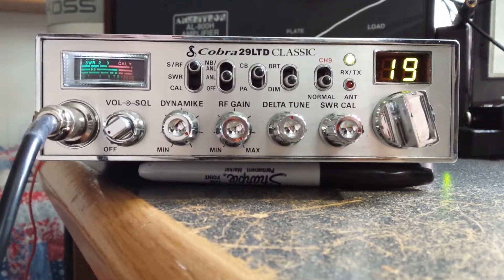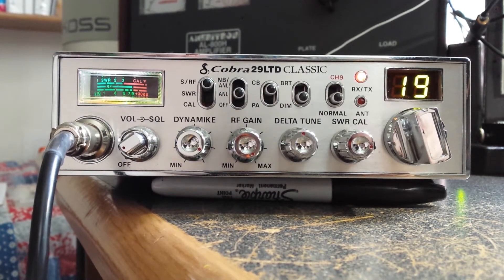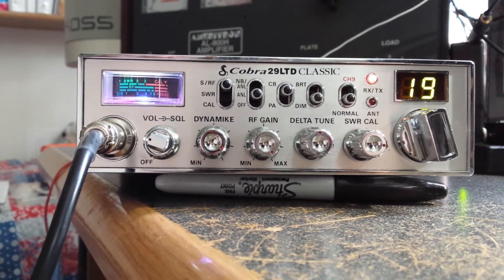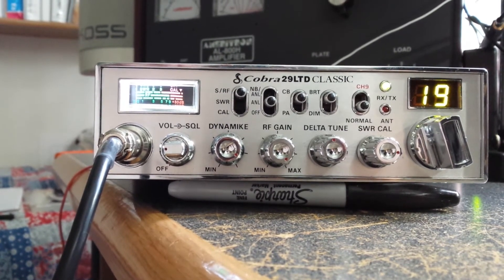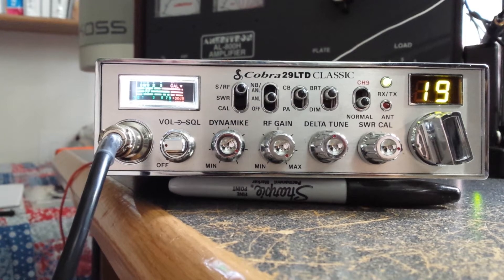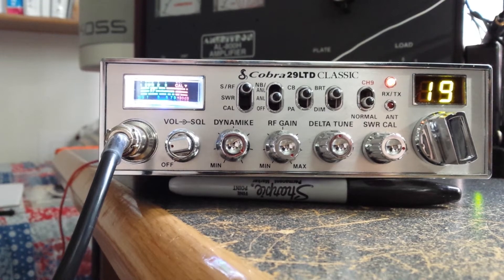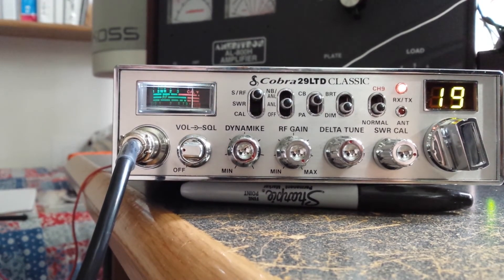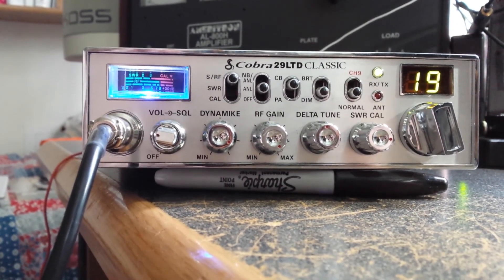Cobra 29LTD Meter Light Mod For Big Daddy Bob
This mod replaces the light bulb in the Cobra 29LTD with 2 LEDs. One is a super bright miniature white and the other a Radio shack 7 color type, both were Hamfest purchases. This hooks the data line of the 7 color LED to pin 3 of the microphone " PTT" to change the color of the LED. The Bright dim switch 100 ohm resistor is replaced with a 1K ohm 1/4 watt to dim the bright white LED far enough. You might use other values or even add a pot to the back of the radio to set it. Have fun and any questions please drop me an E-mail I'm good on QRZ.